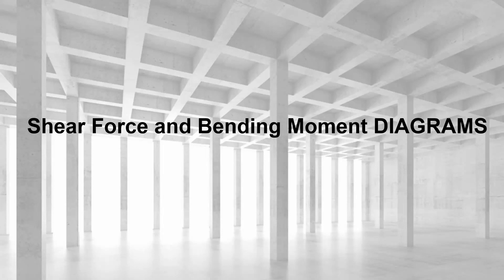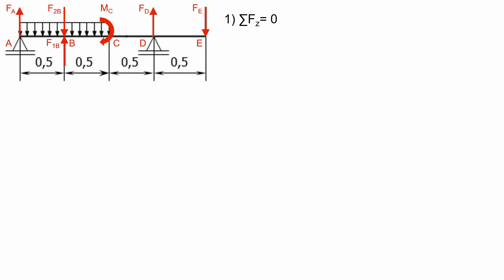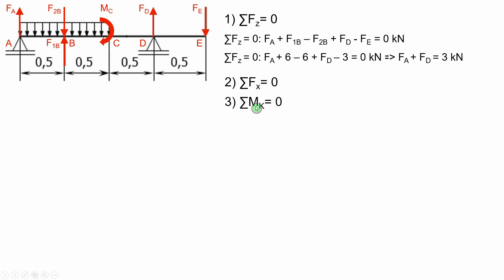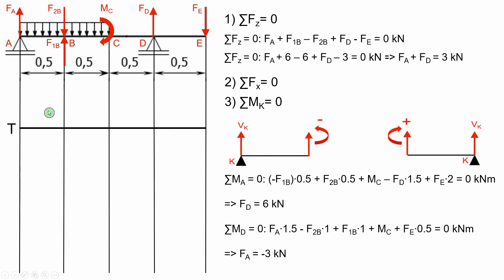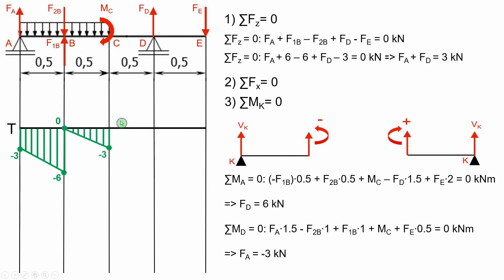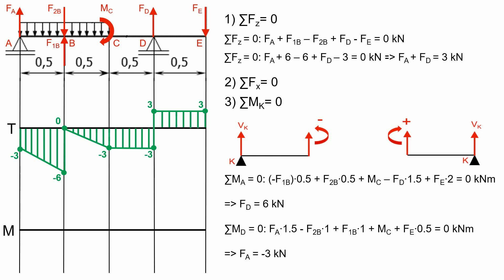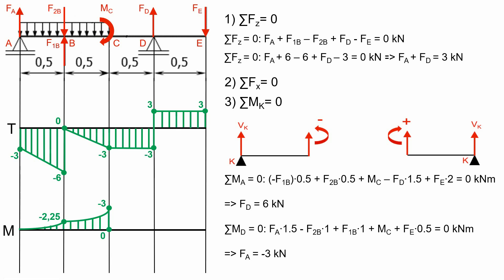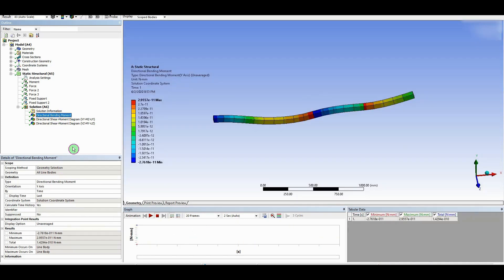Shear Force and Bending Moment Diagrams (Diagrame de forțe tăietoare și momente încovoietoare)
Hello engineers, this is a short video where I will briefly talk about the steps required in order to understand and solve shear force and bending moment diagrams.
This chapter is one of the fundamentals of Mechanics of Matherials.